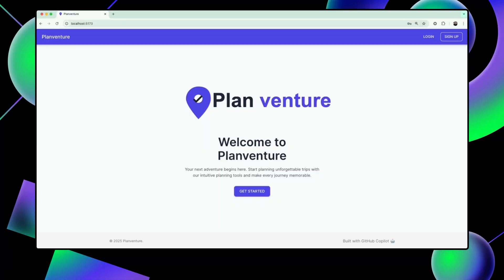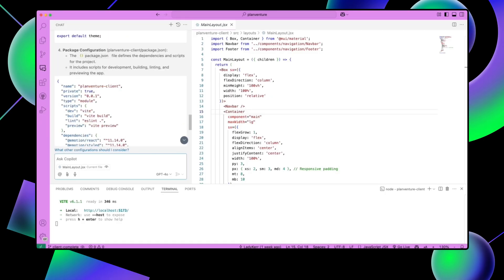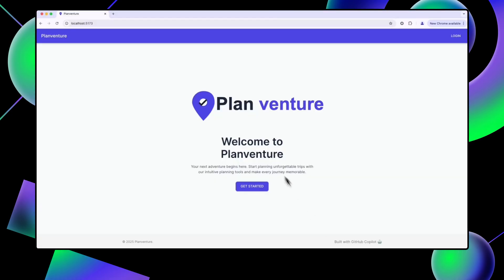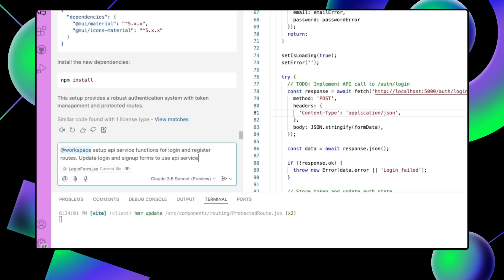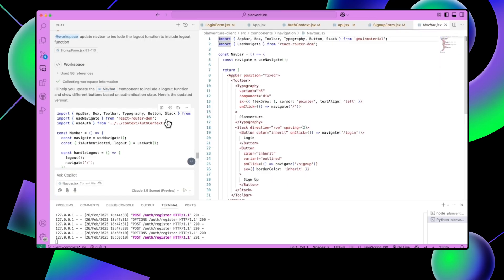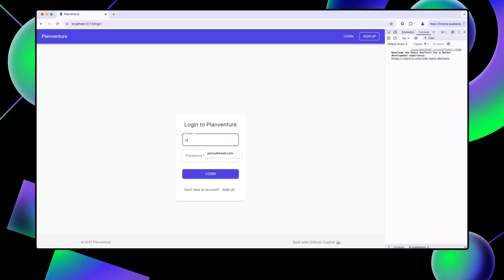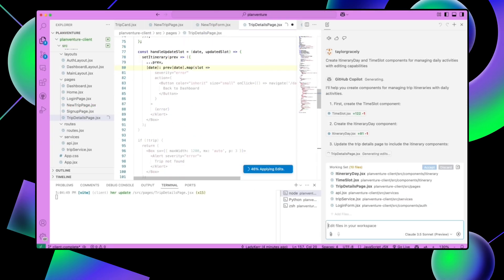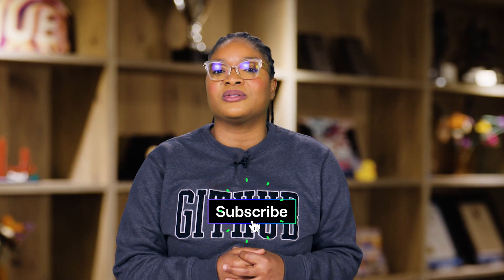Building a React app with GitHub Copilot: A beginner's frontend guide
This GitHub for Beginners tutorial shows you how to build a React client for our "Planventure" travel app using GitHub Copilot. Building on our previous backend API episode, see how Copilot assists with creating components, handling state, and integrating the frontend with a backend. Follow along to see how Copilot acts as your AI pair programmer, helping turn natural language into working code.

▬▬▬▬▬▬  TIMESTAMPS ⌚  ▬▬▬▬▬▬

00:00 Project Introduction & Tools Overview
01:36 Repo Setup & App Structure
02:57 Authentication System with Copilot
07:10 Backend Integration & Testing Auth
10:15 Dashboard & Navigation UI
13:02 Trip Management Features
14:11 Itinerary & Final Touches
15:40 Wrap-up & Resources